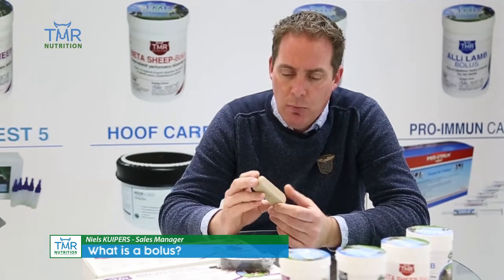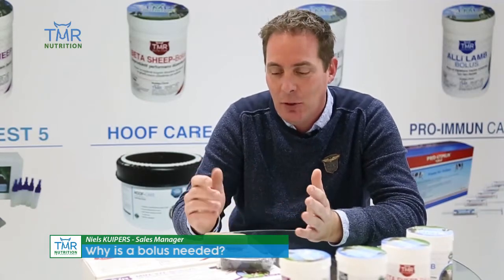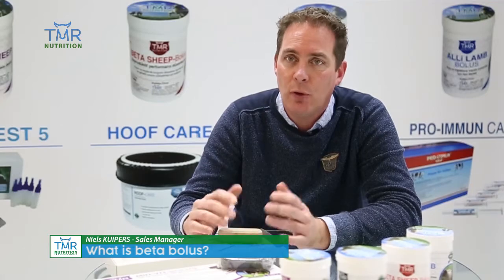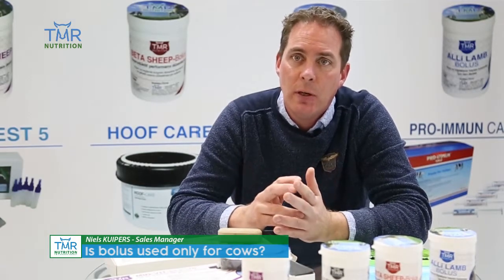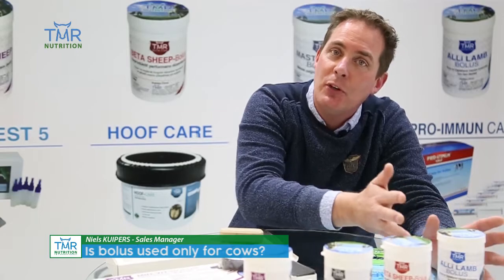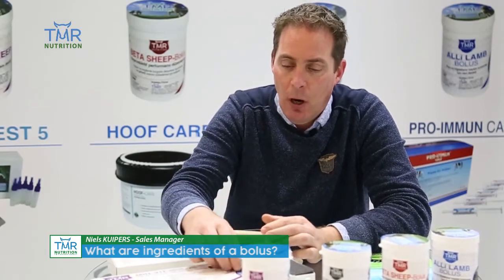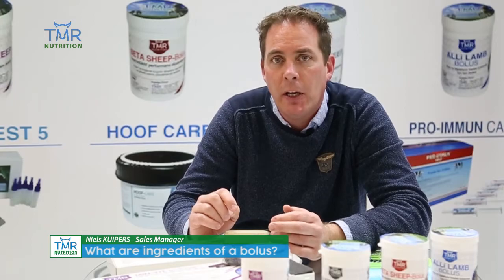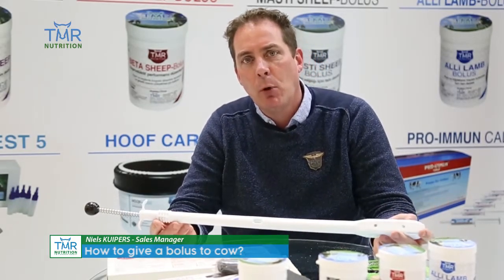Mr Niels KUIPERS, Explaining everything about BOLUS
There is an increasing demand in the current livestock sector for sustainable products that reduce the need for antibiotics, contribute to better animal health and improved productivity. This trend is not only to be found in country, but also in many other parts of the world.
TMR Products develops and manufactures products that improve animal health and productivity in a sustainable way. Essential oils, plant extracts and vitamins are the basis of all our products.